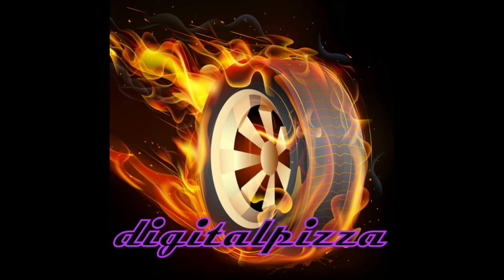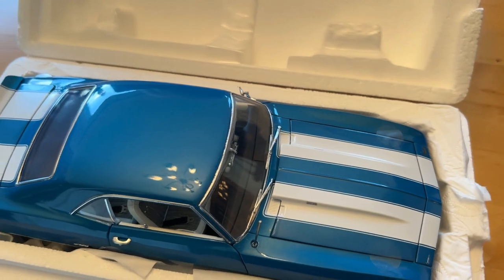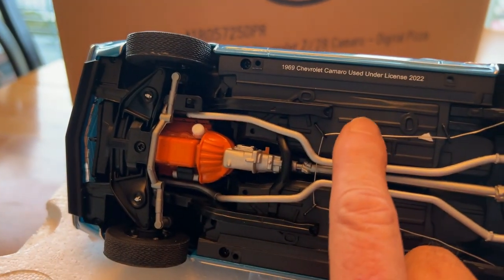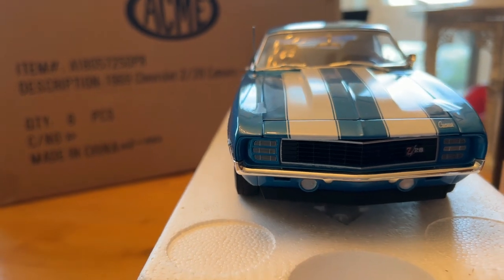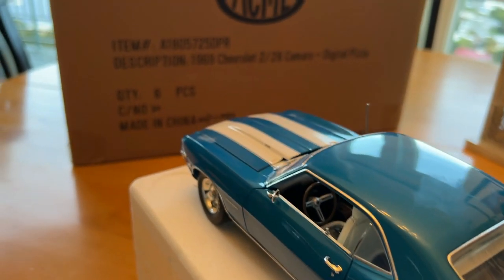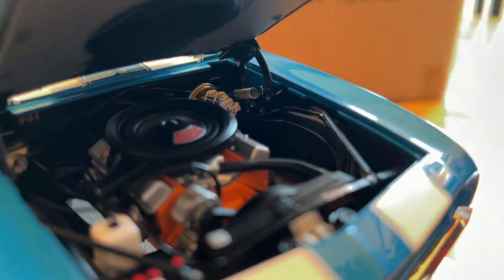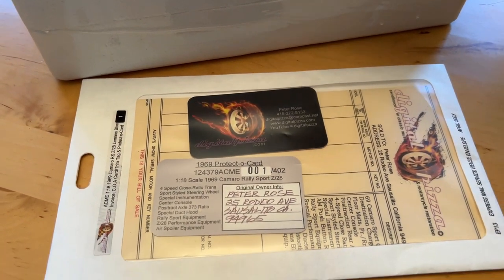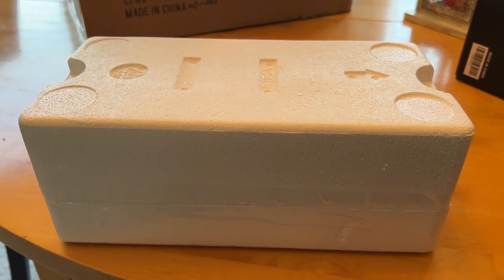ACME Highway 61 GMP 1:18 Scale 1969 Camaro Lemans Blue RS Z/28 - First Reveal & Box Opening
To Purchase one of these 1:18 Scale Camaros, go and click on the link.
These Video series are presented by Peter Rose, digitalpizza.com on the Frame off Restoration Process of classic Japanese motorcycles and classic American muscle cars including Honda CB 750, Honda CBX, CB1100F, CB900F and 1969 Camaro Z/28 ACME Model Company, GMP, Highway 61, Greenlight 1:18 Scale